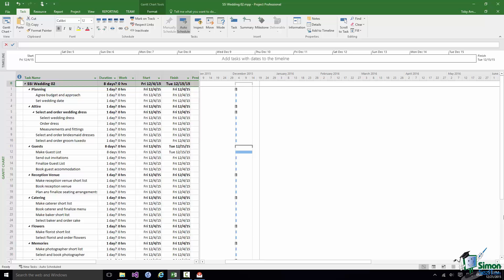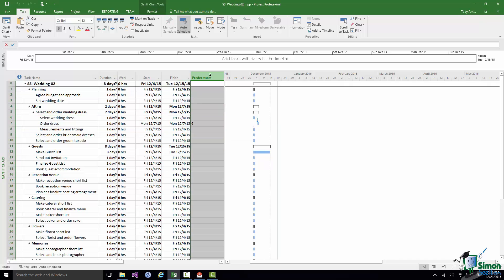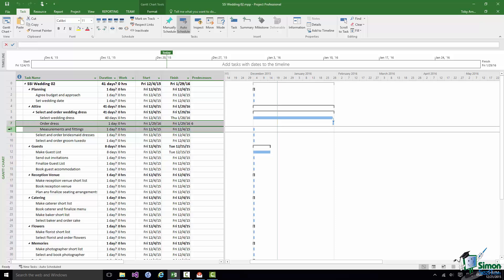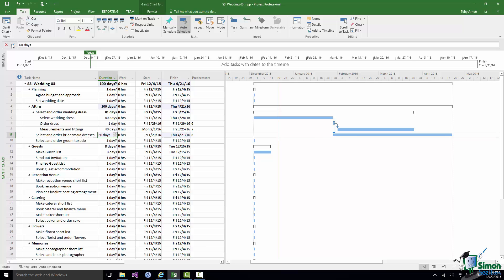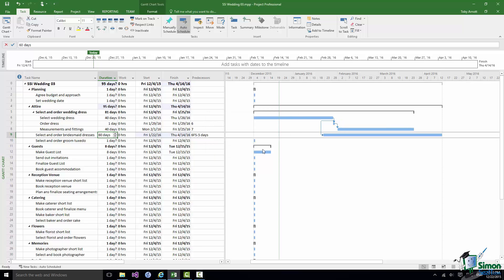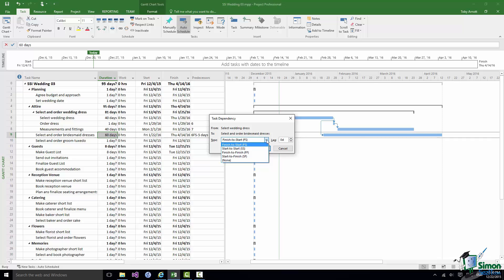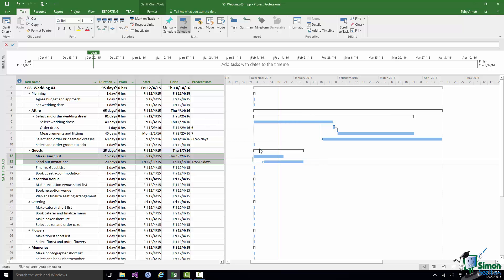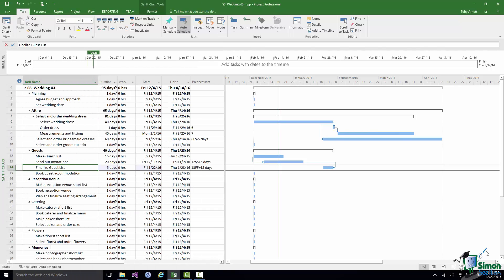Project 2016 Tutorial: How to Link and Unlink Tasks in MS Project 2016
Get 20 training videos to help you learn MS Project 2016.

During this Microsoft Project 2016 training tutorial video, we will show you how to link and unlink tasks so that one task cannot start until the other task linked to it is finished. You will likewise learn about how to change task dependencies. Other points being discussed in this video are different types of task dependency such as Finish-to-Start, Start-to-Start, Finish-to-Finish, and Start-to-Finish.

Hello again and welcome back to our course on Project 2016.
In this section we’re going to look at dependencies. And as we’re doing that we’re going to add quite a bit more detail to the plan for the wedding.

A Dependency reflects the fact that some things happening depend on other things happening. The way in which they depend can be quite complex but in a very simplest type of dependency we would say that one task cannot start until another task finishes. But we can have much complex dependencies than that. And in particular one task may depend on many other tasks.

Now let’s take a pretty straightforward Dependency to begin with. Let’s look at task six and seven, Select wedding dress and Order dress. Now clearly you’re not going to order the dress until you’ve selected it. But as soon as you’ve selected it you may want to order it. If I want to record in my schedule that one task is dependent on another the very simplest way of doing it, let me select the first task which is six, Select wedding dress, hold the Control key down, press seven, Order dress, and then on the Task Tab in the Schedule Group there is a button, a chain-link button that says Link the selected tasks. You can link tasks so one can’t start until the other has finished. And this establishes the very simplest kind of dependency.

If you look at the Gantt Chart on the right you can see an arrow indicating the dependency whereby task six must finish. You can see the arrow there starting, coming out of the finish of task six. And you can see it going into the start of task seven, Order dress.
And if I pull the divider over here you’ll be able to see the contents of this predecessors column. And for task seven it now has a predecessor of task six.

Now let’s look at the durations of these tasks. Let’s go back to Select wedding dress. This is obviously very difficult to be absolute about but let’s suppose that the bride has decided that in order to select a wedding dress. It’s really quite a long and complex process. She’s probably going to need a couple of months. So let’s say that in terms of working days, weekday working days, I appreciate that somebody wouldn’t be planning a wedding purely on the basis of weekday working but let’s work on that basis for the moment. Let’s call it eight weeks. Let’s call it 40 days. So if I click in the Select wedding dress task, go to the duration, I’m going to delete what’s there already and replace it with 40 days. That’s fine.

But in terms of ordering the dress. That’s a very quick task. That’s going to be a matter of perhaps going into a store and filling in a form, committing to spending a certain amount of money. Probably paying a deposit on the dress. We’ll talk about things like cost later on. And we’re really going to say that that order is going to be placed in a day. So let’s change one day estimated to one day without estimated. We can either just delete the question mark or as you saw earlier on we can go into the Task Information dialogue and uncheck the estimated checkbox.